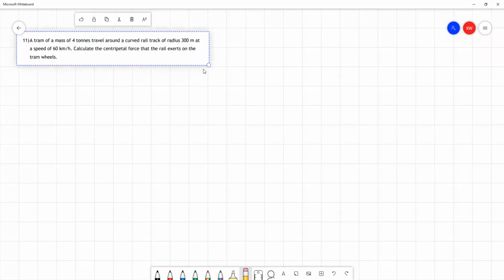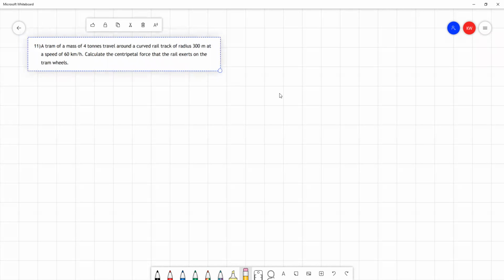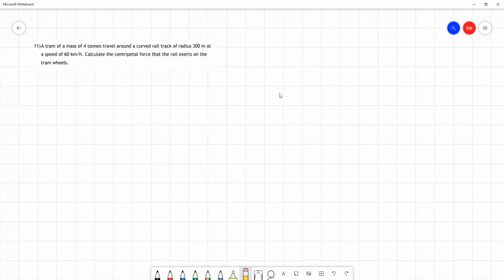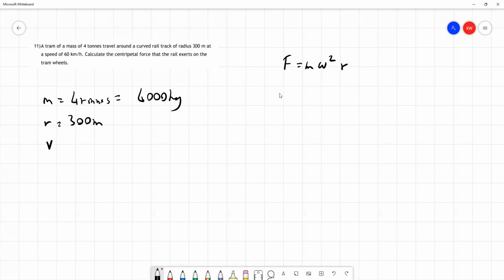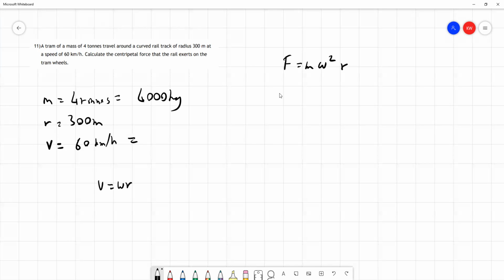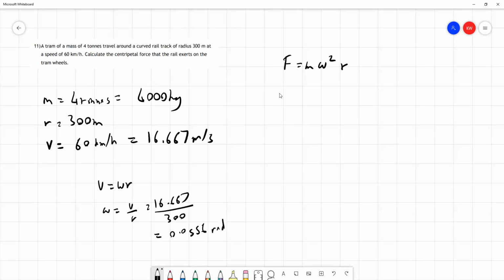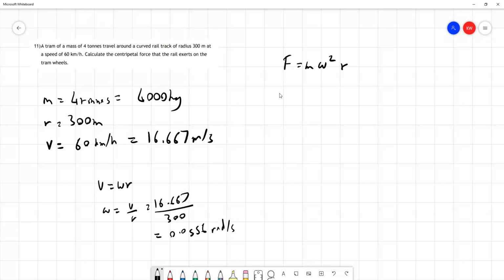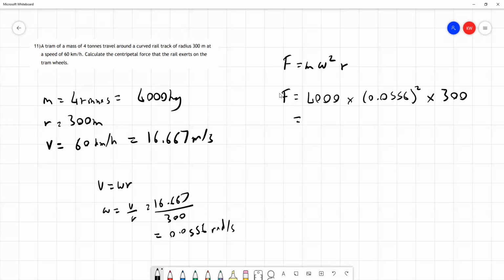Engineering Dynamics LO4 Tutorial Q11